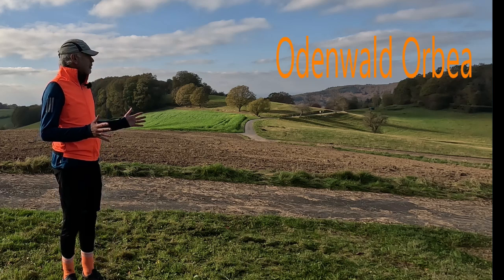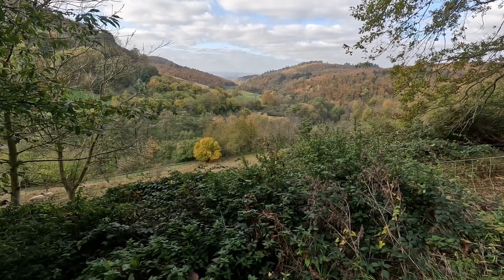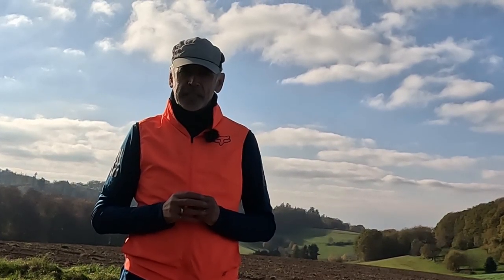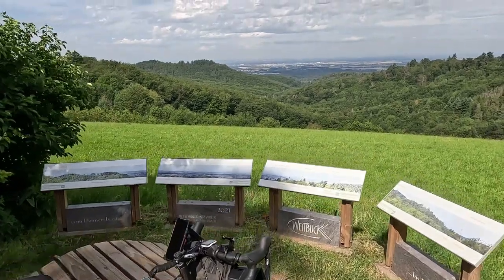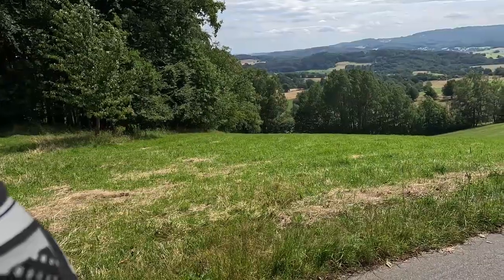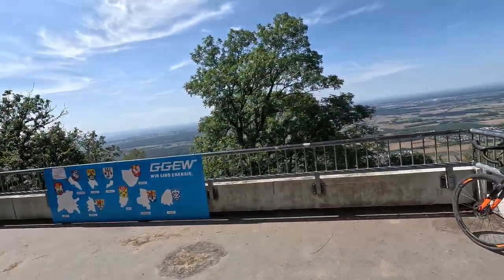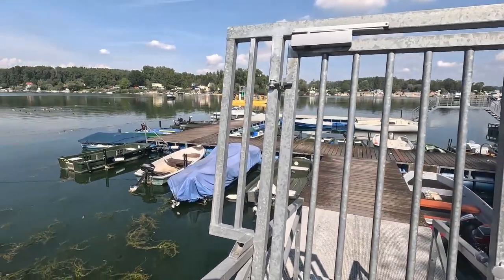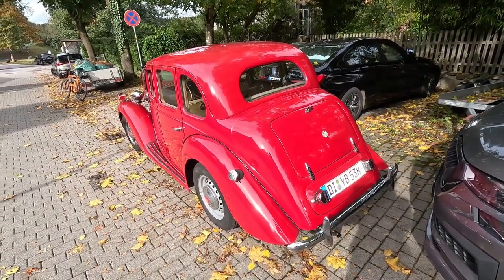Trailer - coming soon on this channel ..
A preview of upcoming videos - cycling trips in Germany's Odenwald with the Orbea Gain e-road bike - castles, historic Altstadts, tall stories, Biergartens, wine, scenery, reviews, tips, good food, bad jokes